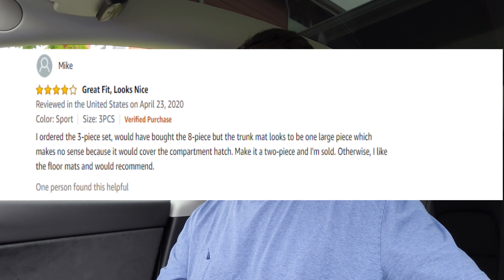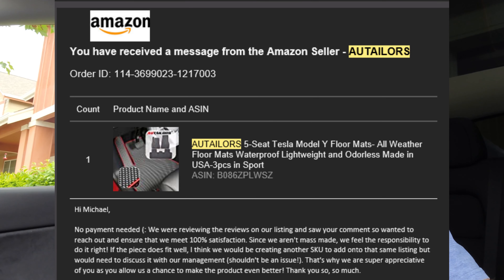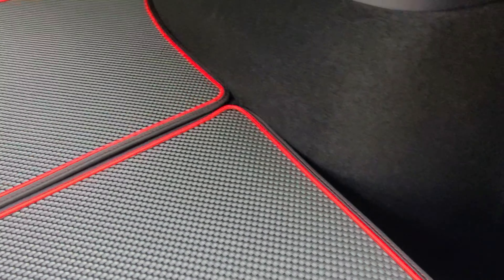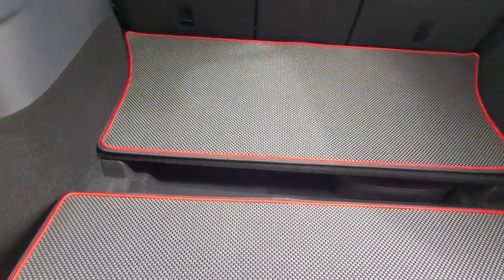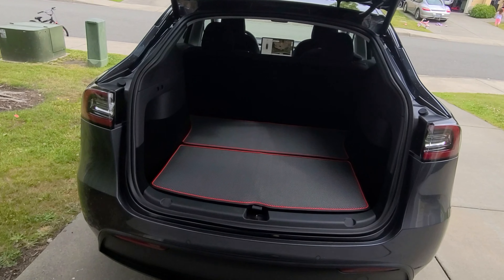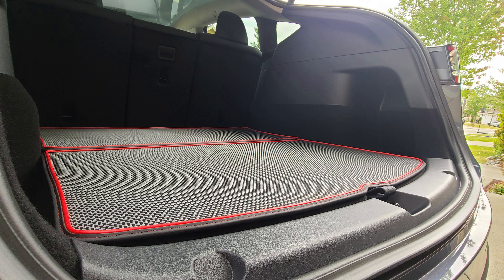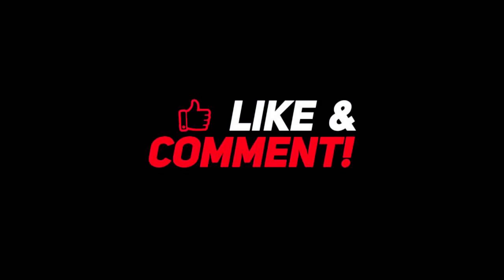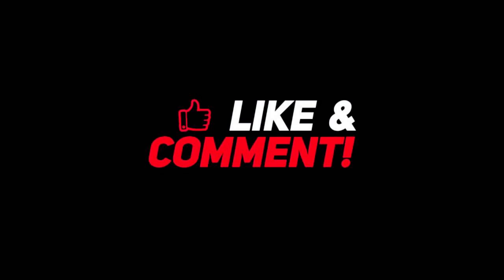One of a Kind Model Y Trunk Mats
The team at AUTAILORS custom made me a set of trunk mats after i left a review on their Amazon page and they are exactly what I was looking for!

Trade Stocks, ETFs and Options on Webull! Open a Webull brokerage account and receive ONE (1) free stock! Deposit and get an additional free stock!

Follow on Twitter for news and upcoming videos!